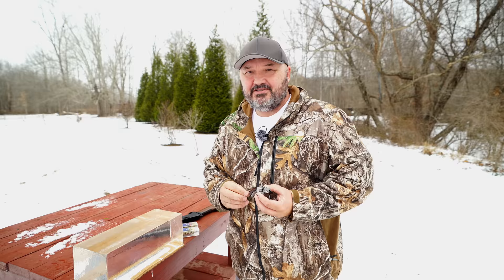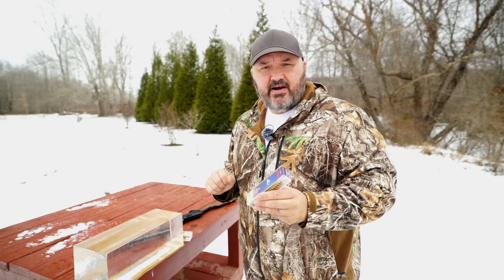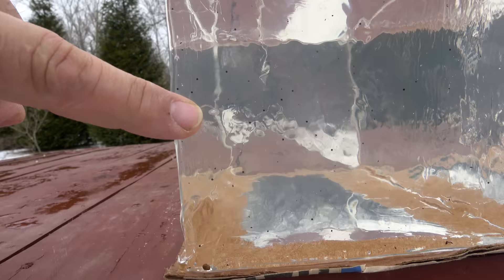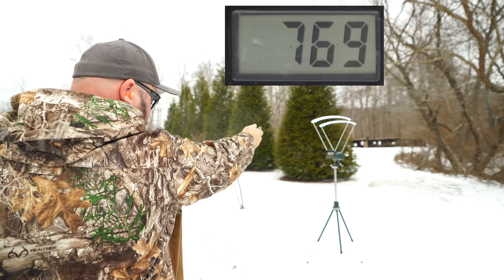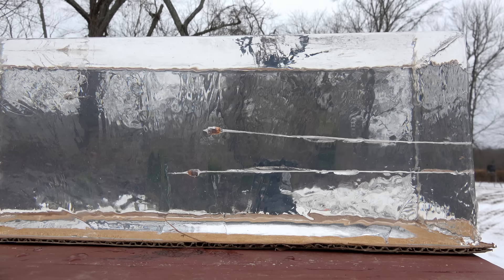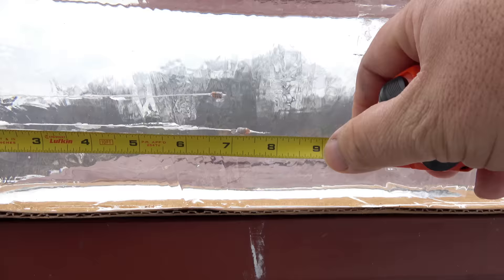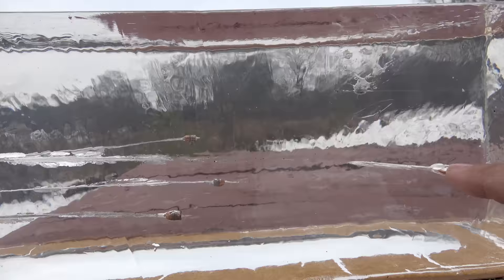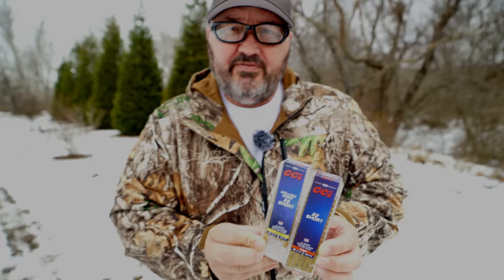22 SHORT - BALLISTIC GEL - LONG BARREL & SHORT BARREL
.22 shorts vs Clear Ballistics gel block, hollow point vs round nose.